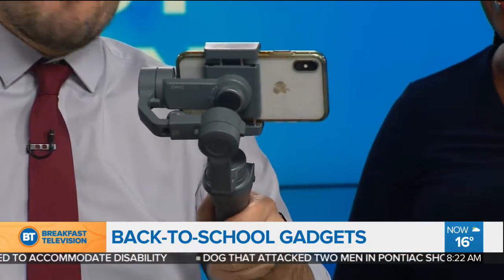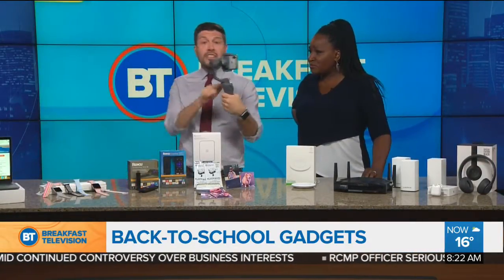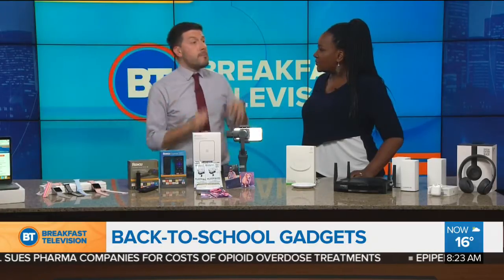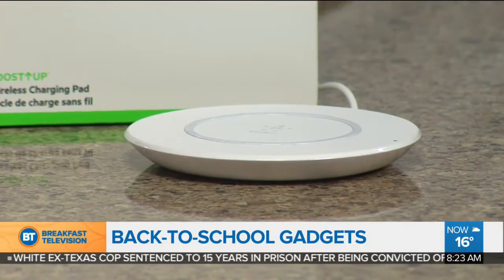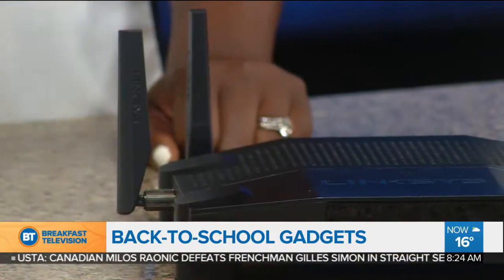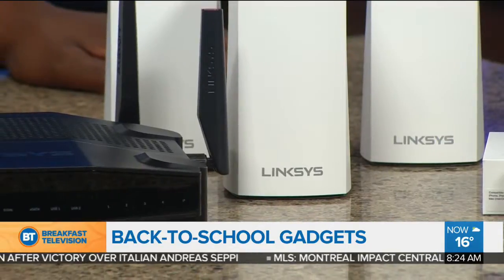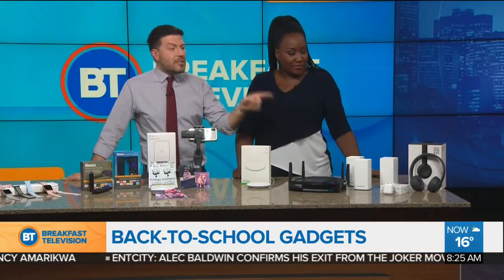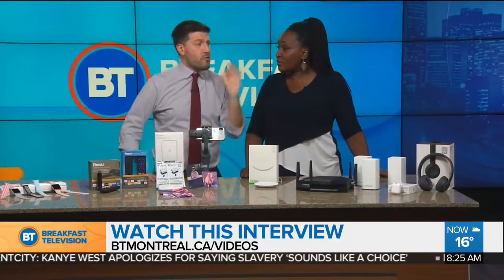Back-to-school tech & gadgets